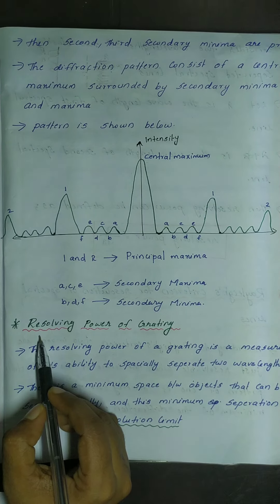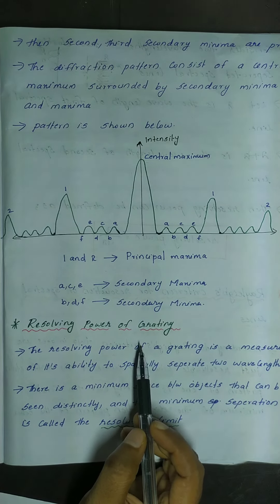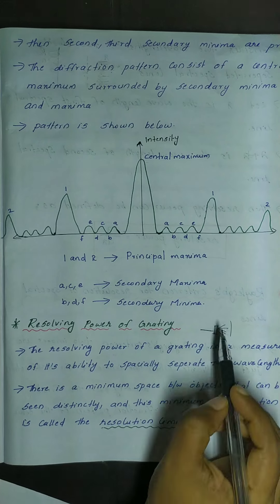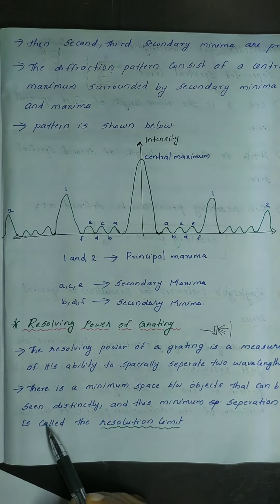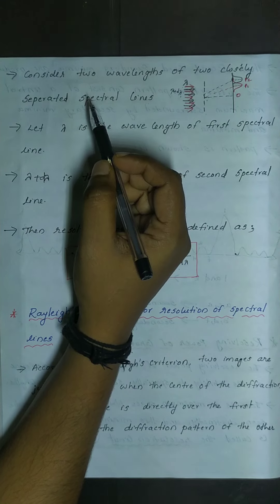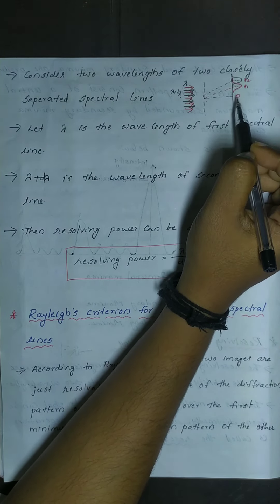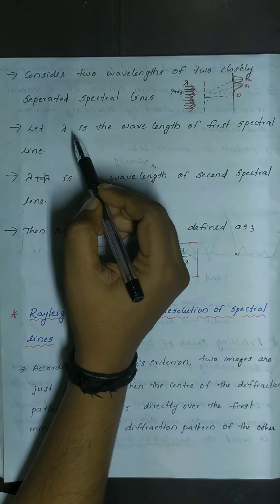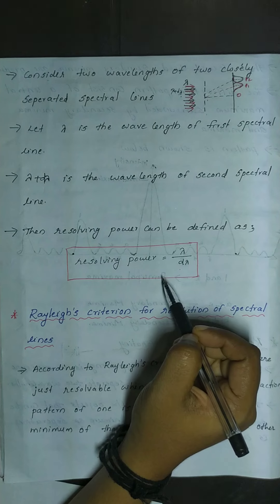Resolving power of grating/ Chapter II- Diffraction/ 2nd semester complementary physics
2nd semester complementary physics/ Resolving power of grating/ Chapter II- Diffraction